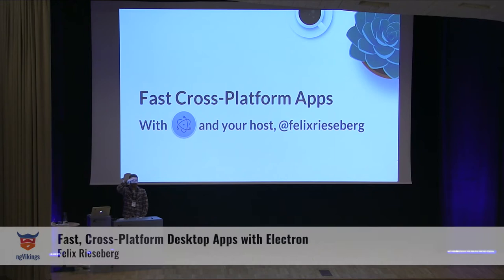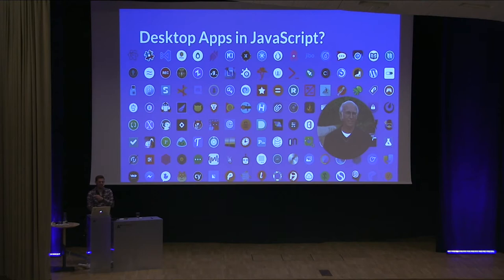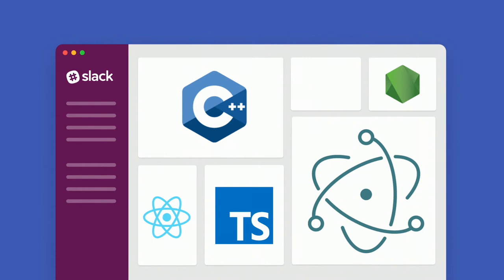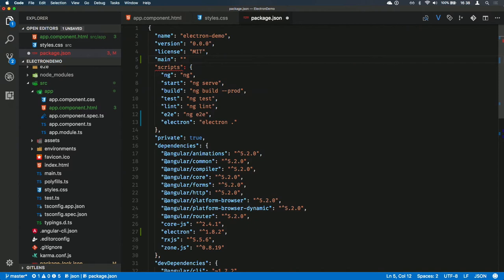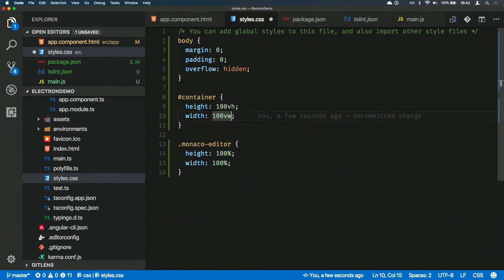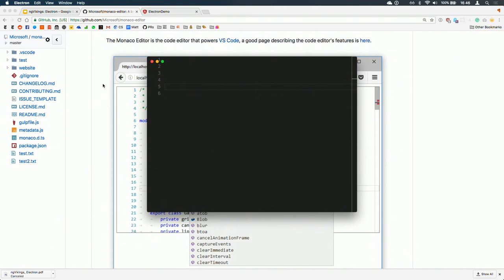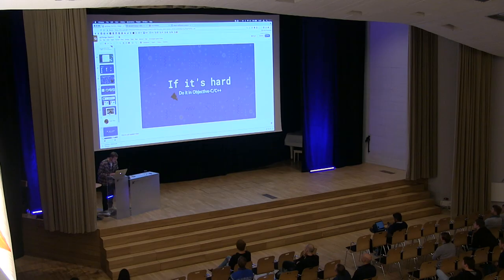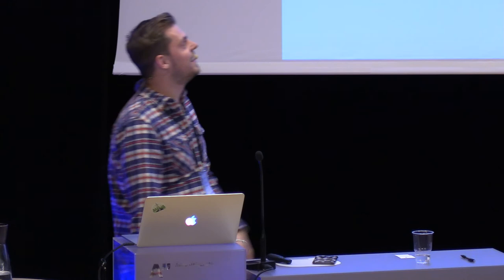Fast, Cross-Platform Desktop Apps with Electron by Felix Rieseberg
You’re already using desktop software written in JavaScript: Apps like WhatsApp, Skype, Atom, Slack, or Visual Studio Code use Electron to combine native code with Node.js. Let’s take a look at how that works, how you can push JavaScript and Angular beyond the limits of a browser, and what the future of Electron looks like.